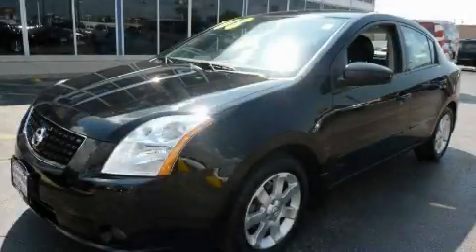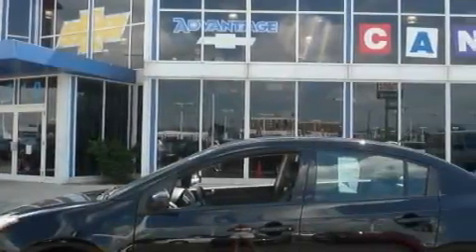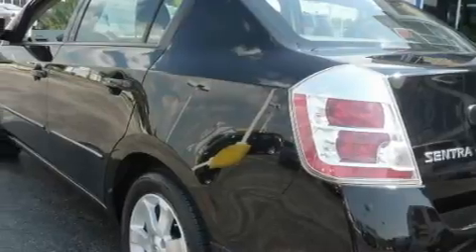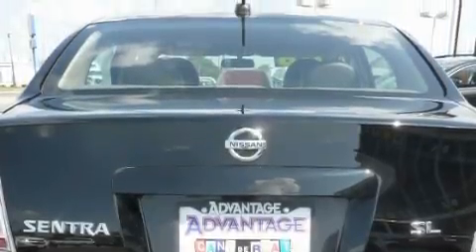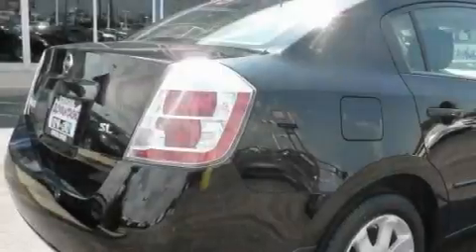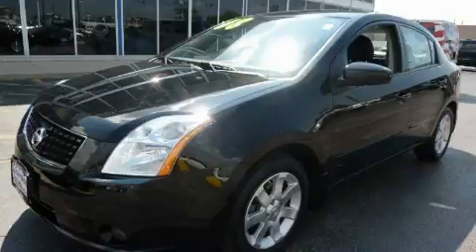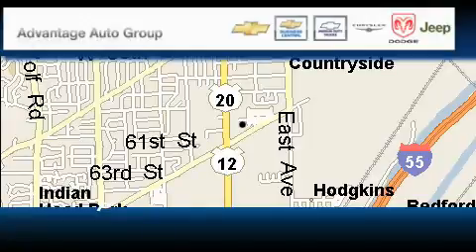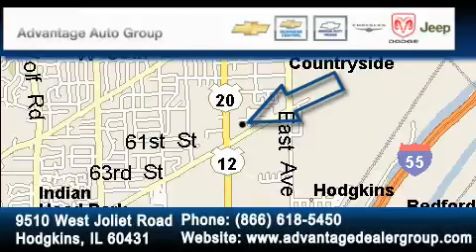Used 2008 Nissan Sentra Hodgkins IL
Year: 2008
 Make: Nissan
 Model: Sentra
 Engine: 2.0L DOHC SMPI I4 engine
 Trans.: Automatic
 Exterior: Black
 Miles: 24,831
 Interior: Other

 Pre-Owned 2008 Nissan Sentra Hodgkins IL